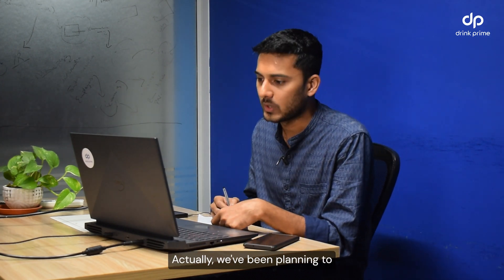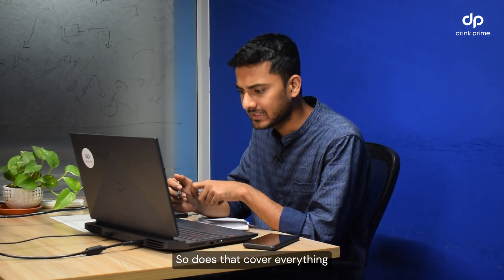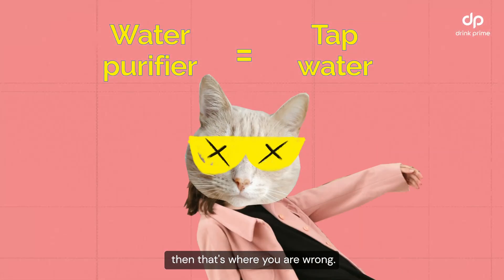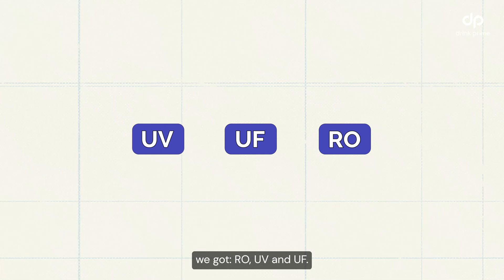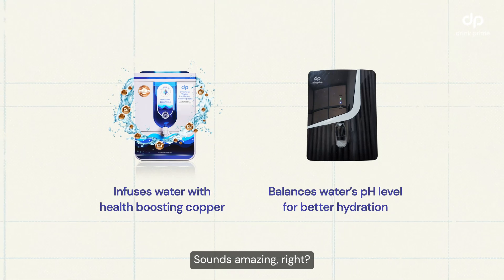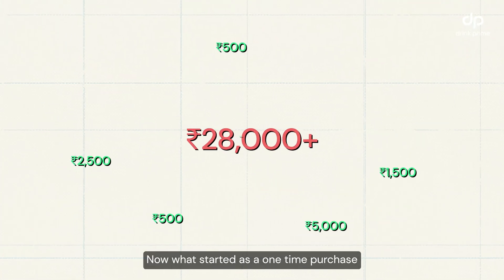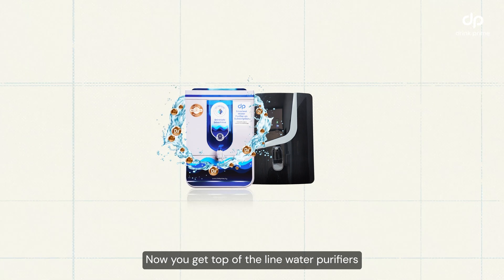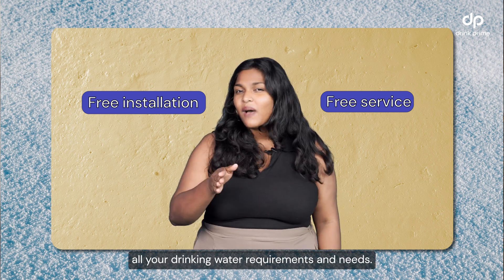The REAL reason why your water purifier is so expensive | DrinkPrime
Why is my water purifier so expensive?
Do you really need one? Is tap water safe?
We answer all your water purifier-related questions in this video!

If you're planning to get a water purifier for your home, watch this first.

0:00 Intro
0:24 The Cost of Water Purifiers
1:17 Why Tap Water Might Not Be Enough
1:33 The Evolution of Water Purification Technology RO UV UF
2:09 Modern Innovations: Copper and Alkaline Purifiers
2:23 The Real Cost of Water Purifiers
2:58 Subscription Model: A Cost-Effective Alternative
3:05 How Water Purifier Subscription Plans Work
3:33 DrinkPrime: Leading the Way in Subscription Purification